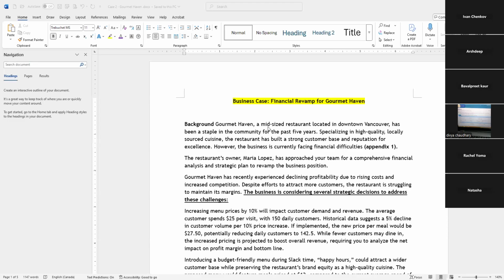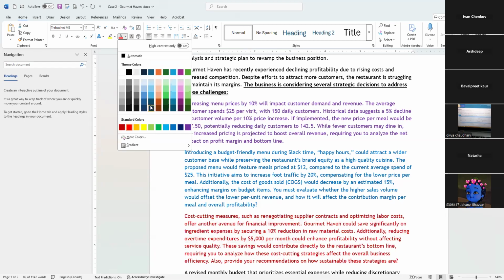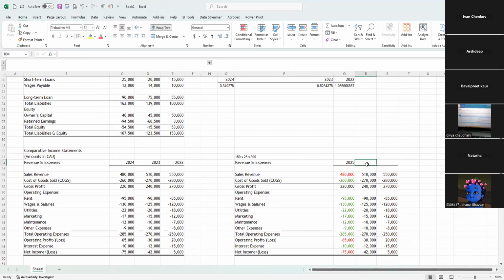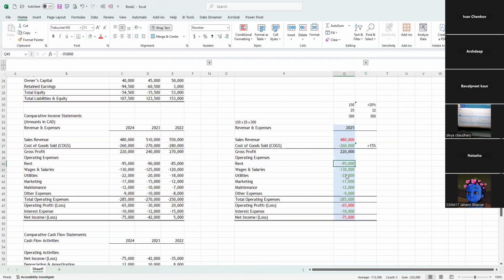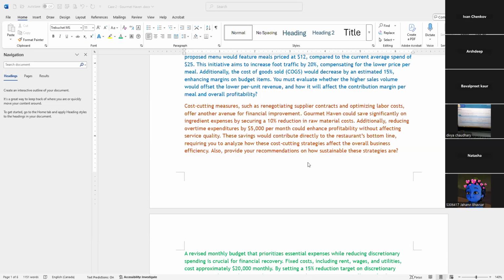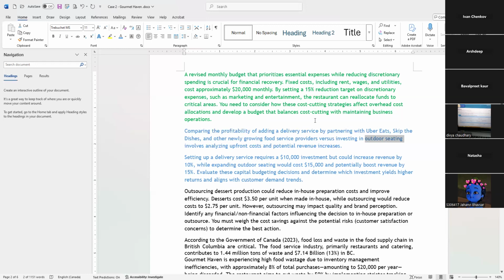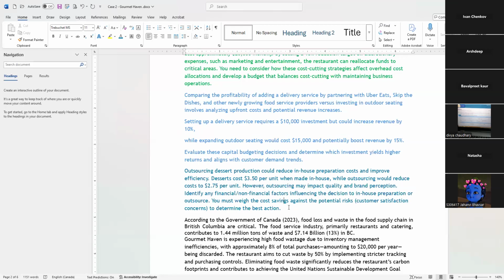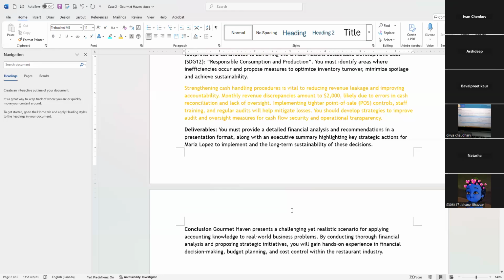ACCT 621 - Case 2 - Mar 16, 2025